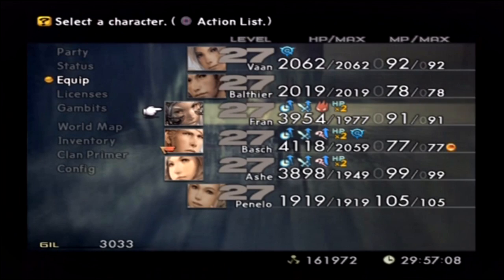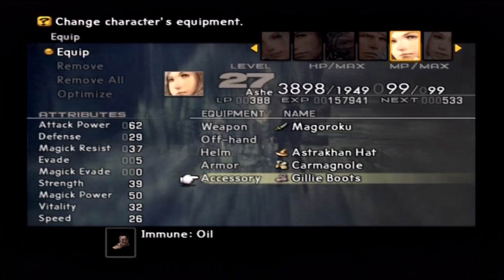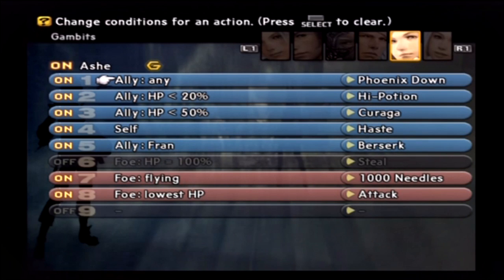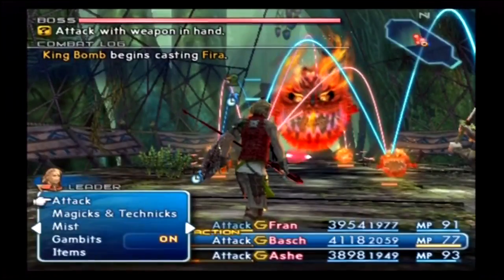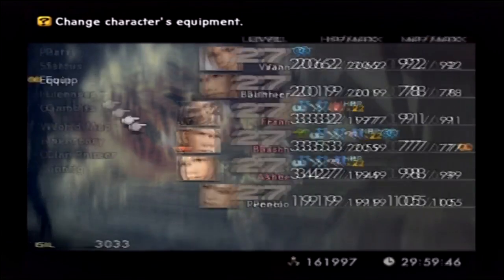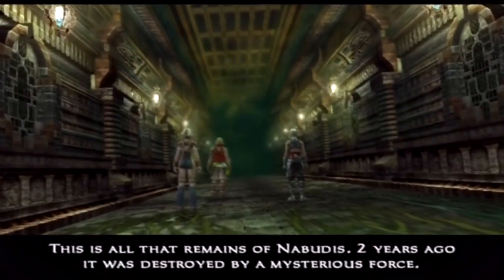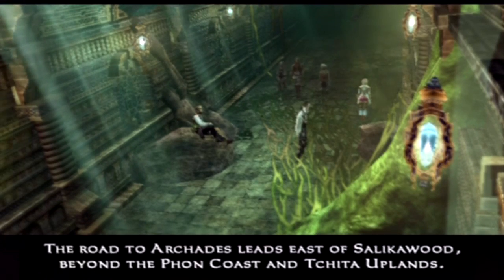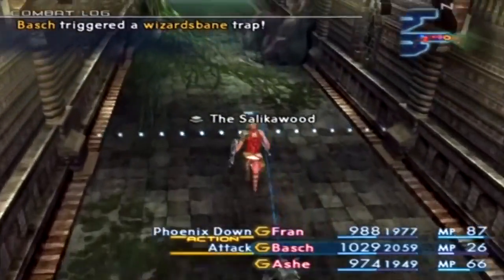Playstation 2 Recording Tech Demo (SPOILERS)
WARNING: This tech demo contains SPOILERS to the plot of the game.  If you do not want to be spoiled of characters' names or events in the game, you may not want to watch this.

Welcome to my first tech demo for Final Fantasy 12!  I recorded this directly from my PS2 with component cables to my Hauppauge HD PVR.

I split this demo into two halves.  The first half is the raw video file with no editing done to it.  It is how the game normally looks to me on my widescreen TV.  During the second half, I edit the video to remove the black bars and stretch it to fill up the screen, while maintaining the aspect ratio.  However, there are still black bars during cutscenes.  Let me know which method you prefer.